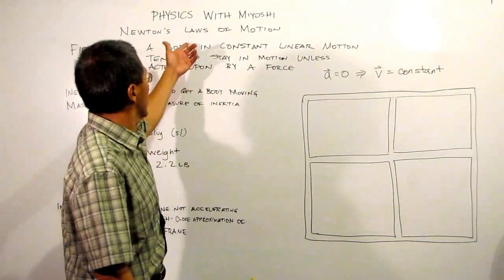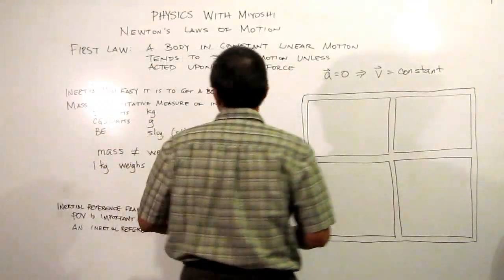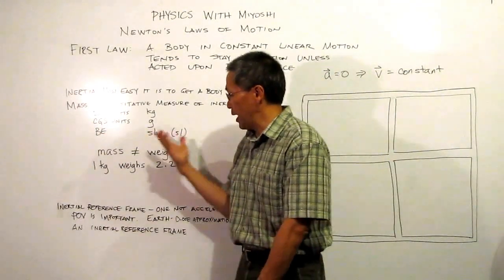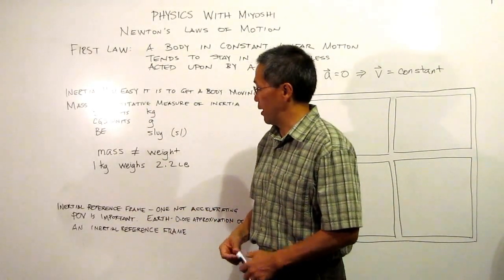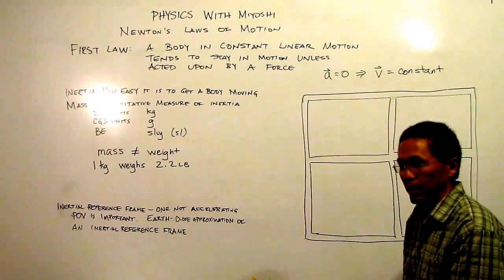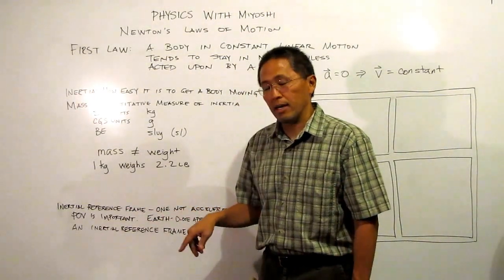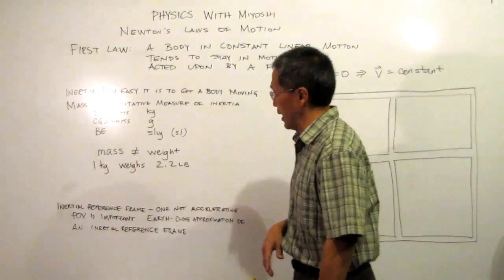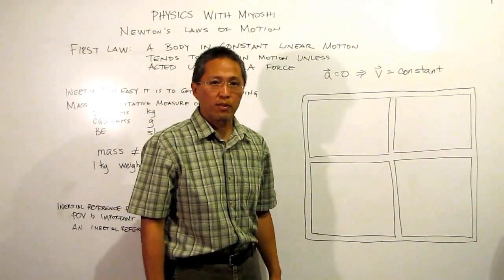Physics with Miyoshi - 004-01-01 - Newton's Laws of Motion - First Law Introduction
Physics with Michael T. Miyoshi.  Newton's First Law of Motion introduction.